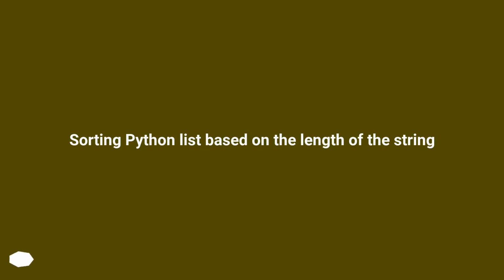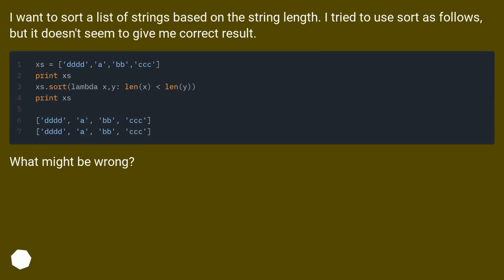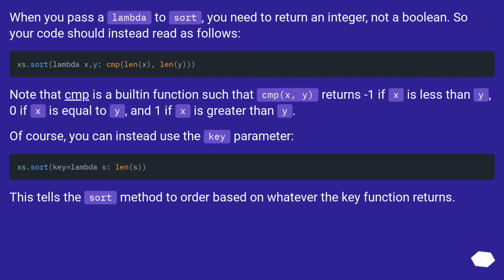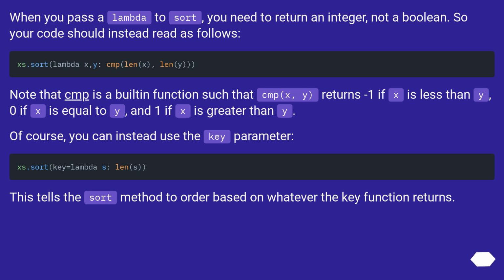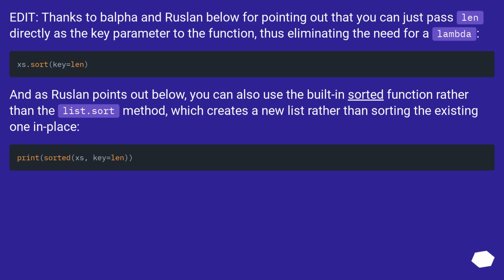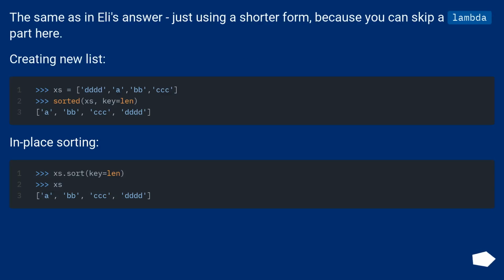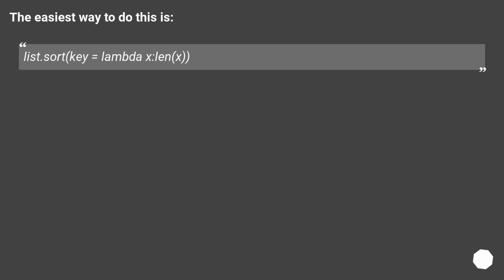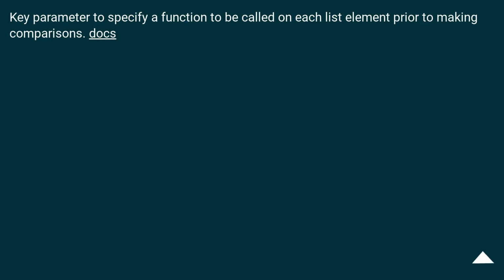Sorting Python list based on the length of the string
Chapters
00:00 Question
00:30 Accepted answer (Score 258)
01:44 Answer 2 (Score 111)
02:09 Answer 3 (Score 9)
02:23 Answer 4 (Score 5)
03:18 Thank you